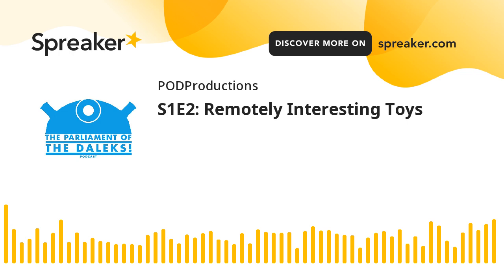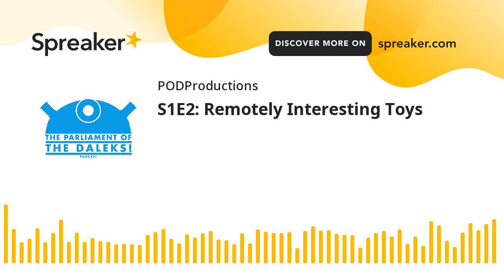S1E2: Remotely Interesting Toys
You have now entered The Parliament of the Daleks! A Doctor Who Fan Podcast talking about the history of Doctor Wo toys, action figures, and merchandise. In this month's episode we'll be taking a look at the Character Options 5.5" line for 2006. This is a continuation from the last episode where we will look at the RC figures, Playsets, and Multipacks that were released throughout the year. 2006 was a new era for Doctor Who and collecting, that sparked thousands of collectors and captured the imagination of thousands of children. These action figures are near and dear to our hearts! Join Wade, Alex, and Jack as they take a deep dive look into each figure released in each wave.